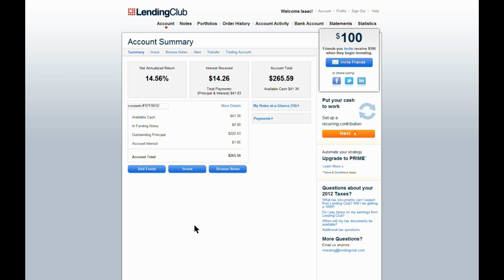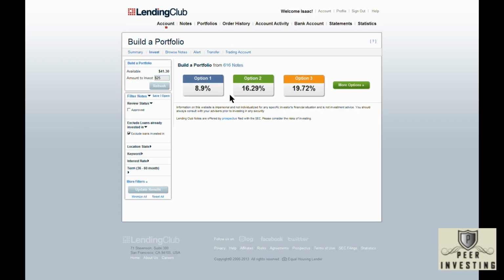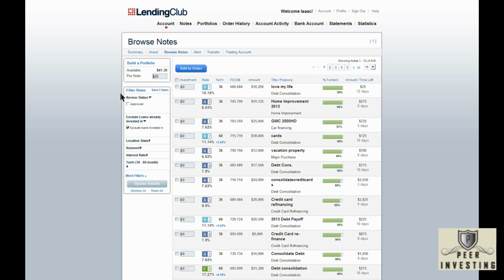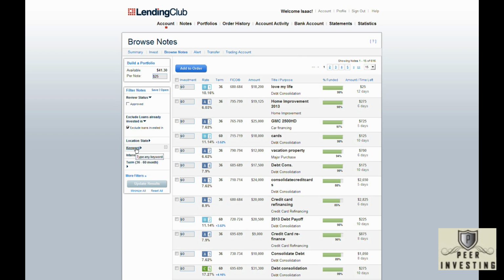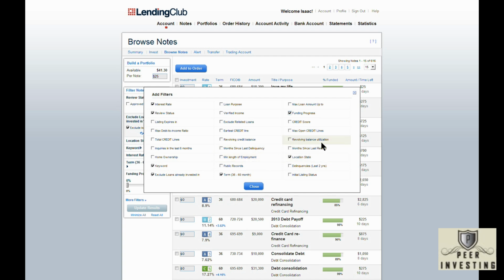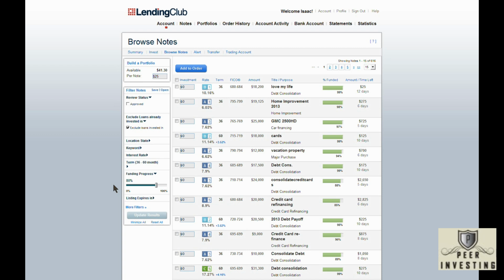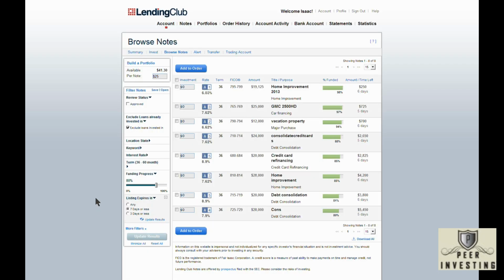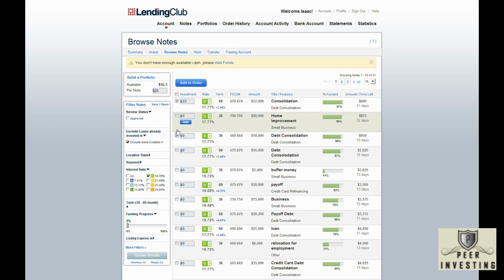How to invest with LendingClub.com - Browsing Notes and Using Filters (Part 3)